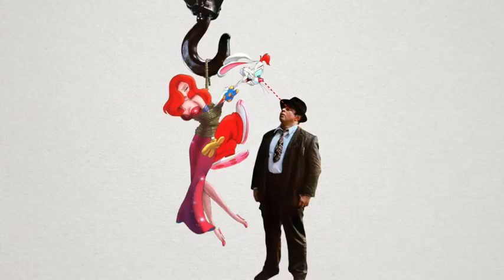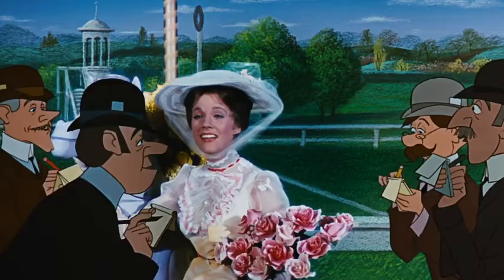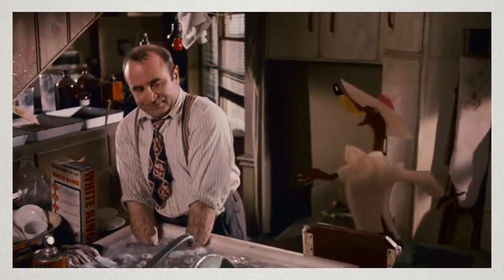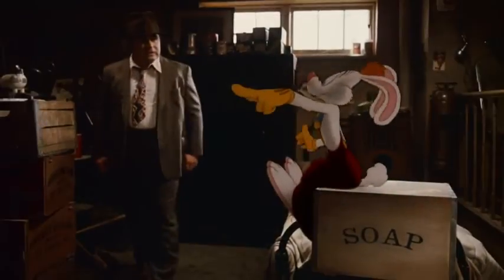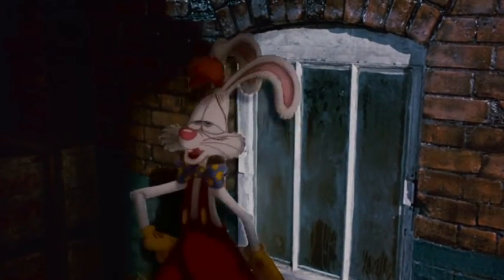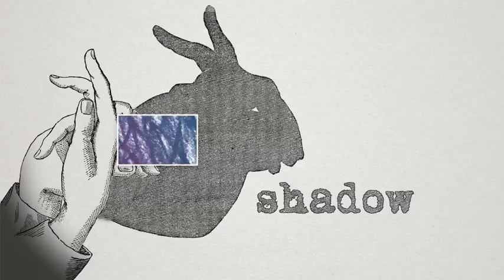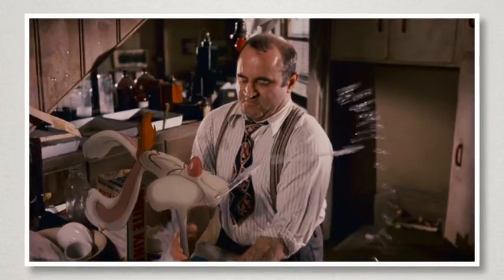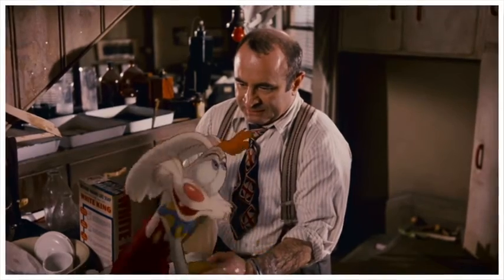Who Framed Roger Rabbit – The 3 Rules Of Living Animation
acting analysis animated kaptainkristian movies real life
Over 600,000 people have already seen this informative and interesting analysis and presentation of kaptainkristian showing us, what an art it is to get animation and real life acting together into one moving image.

“A look at the fundamentals of hybridizing animation with live action film.”

TOP VIRAL VIDEOS
Top Viral Videos - Youtube
Complete List - Youtube`S 50 Best Videos - Time
Charlie Bit My Finger
Hitler's 'Downfall'
Rickroll
Keyboard Cat
Best Viral Videos 2016 |
The Best 20 Viral Videos Of All Time: Our Favourite Youtube Hits ...
The 11 Best Viral Videos Of 2016 :: Comedy :: Lists :: Best Of 2016 ...
100+ Best Viral Videos 2017 - Top 10 Funny Videos Online From ...
The 10 Most-Viewed Viral Videos On Youtube Ever | Stylecaster
Youtube`S Top 10 Viral Videos Of 2016, Reviewed | Gq
The Top Memes And Viral Videos Of 2016 - Bbc News
The Best Short Viral Videos Of All Time - Ranker
Best Viral Videos 2015 The Top Memes And Viral Videos Of 2016 - Bbc News
Best Australian Viral Videos Of 2016 - .Au
The Top 25 Viral Golf Videos Of 2016 - Golf Digest
Youtube Most Viral Videos Of 2016: Adele `Carpool Karaoke` Is No ...
Late-Night`S 17 Best And Biggest Viral Videos Of 2016 -
Top Gear`S Top 25 Viral Videos | Top Gear
Top Viral Videos Of This Week! Videos - Carbonated.Tv
Viral Video - Wikipedia
Viral Videos - Latest News On Metro Uk
From `Chewbacca Mom` To `Carpool Karaoke,` Check Out The Top ...